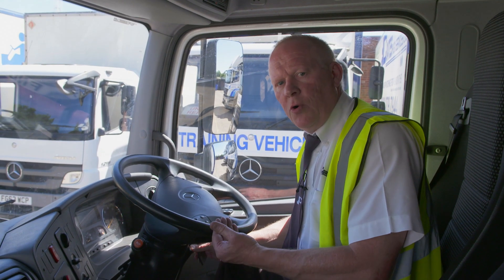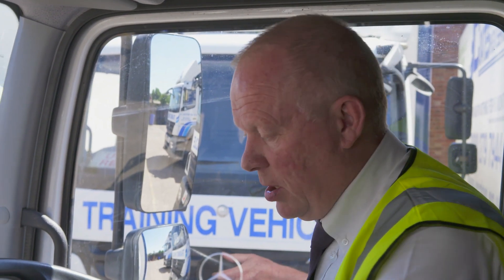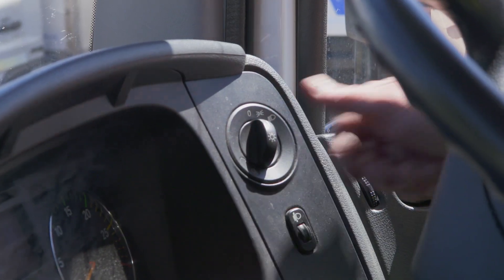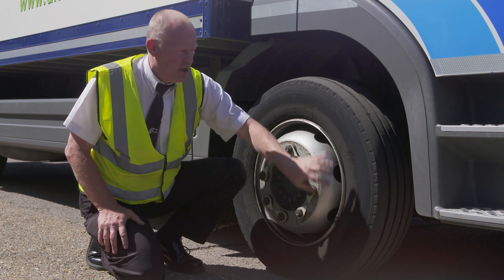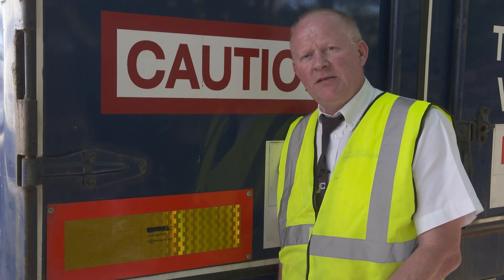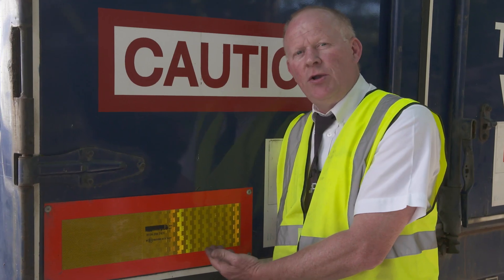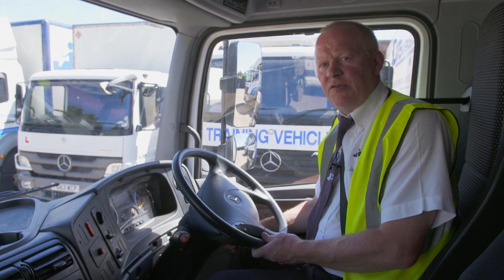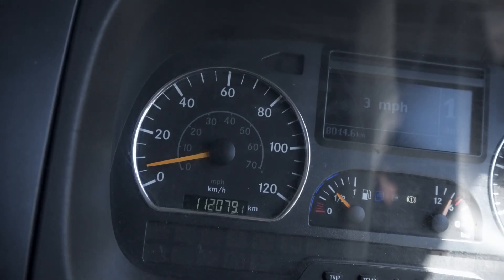HGV LGV Daily Vehicle Checks For The Driving Test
During you commercial vehicle driving test the examiner can ask you to carryout checks on the vehicle.  This video shows what you need to do on your daily checks.